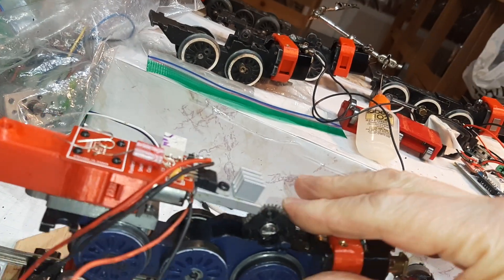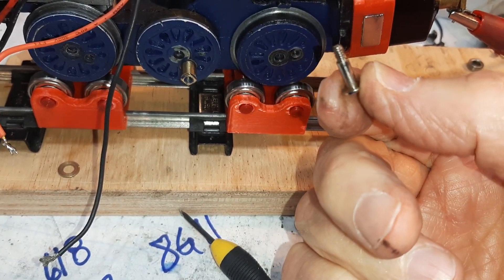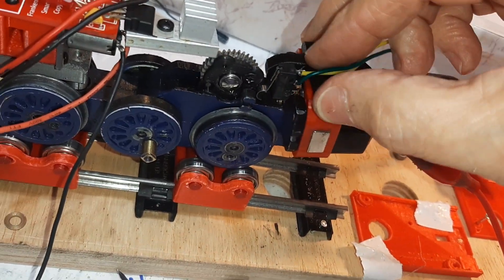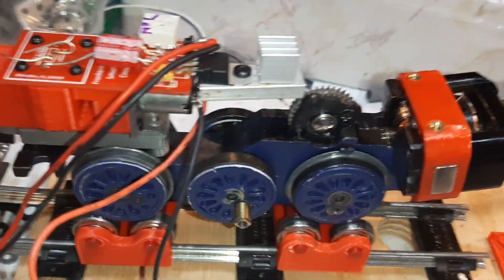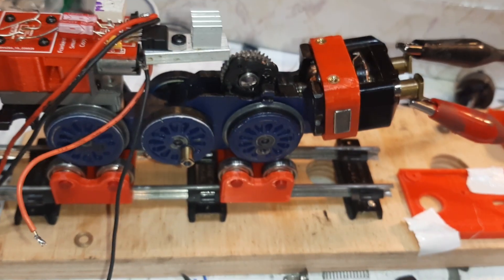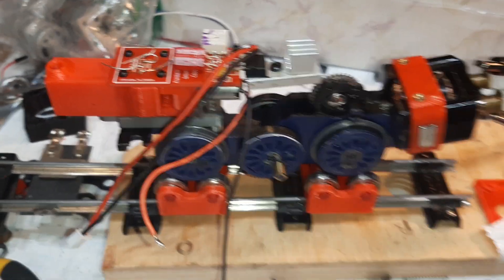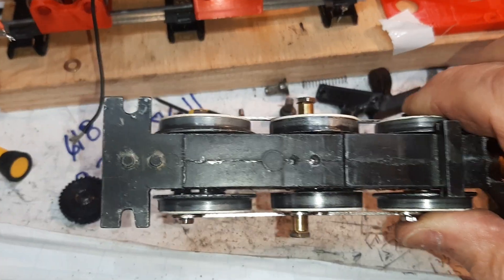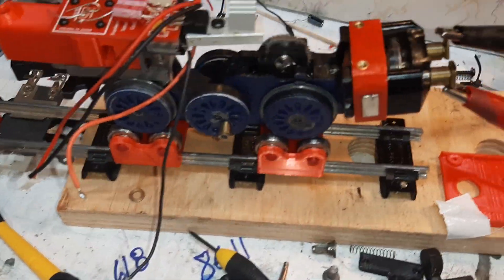Frankentrain Laboratories new thing, Puff & Chuff cam trigger is mounted. Oh boy. and ball bearings.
I found a chuff sound board.
we tested the Puff Board and us a winner, thank you Carl T. The chuff sound boards shipped. I need a trigger to send the P&C signal. Andy designed a cam. I never got back to it. Now I am. last week designed a limit switch holder and assembled the switch.
today I found a Gear drilled it out, stuffed two ball bearings in it and used a draw bar shoulder screw to fasten it on the smoke gear boss. I already installed the 4 x 40 threaded insert. It fits great and runs smooth. Could not have asked for more. Now my switch needs a massage to fit in and operate smoothly. I need this working before I can integrate the Chuff sound board and then tie it all together for Puff & Chuff, on the Royal Blue. this will be bmmy third Royal Blue engine smoke adaption. the first was a Pacific chassis and involved major cutting I hated it. the second used  a massively modified smoke system and a clumsy trigger. Now 3rd time is the charm. Here we have a solution for Pacific's, k5s and Royal Blues with Puff timed to rotation and synchronized with the chuff sounds. Oh yeah. We always try to make it better, not just the same. So enjoy knowing this is one small step in a long drawn out process that is very close to closing the deal.
stay safe, D and Lab Rats